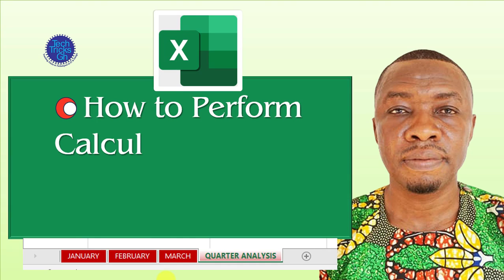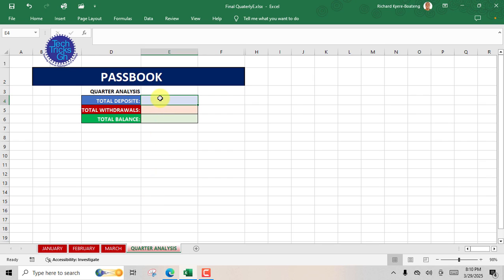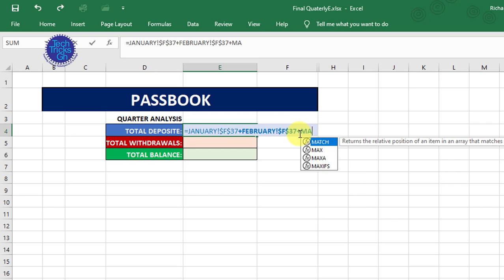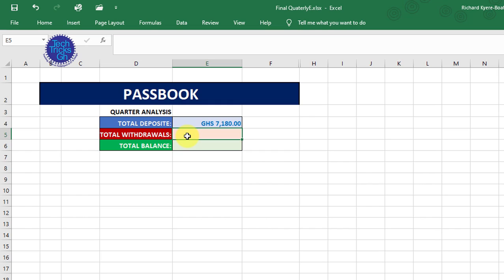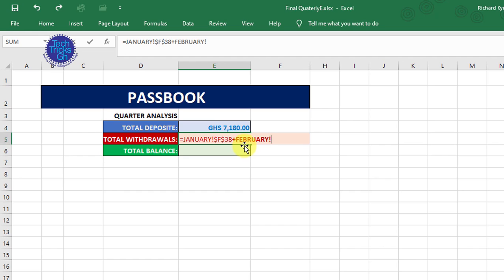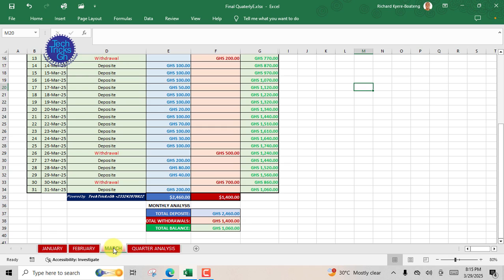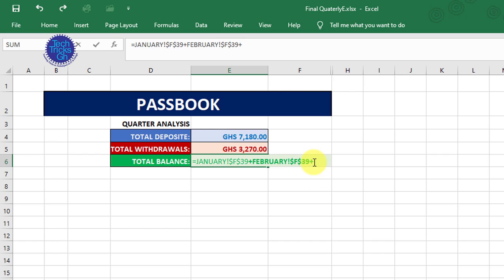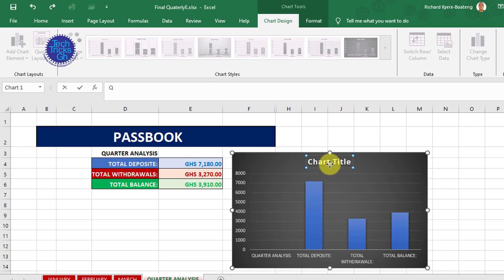How to Perform Calculations Across Multiple Worksheets || TechTricksGh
Performing calculations across multiple worksheets in Excel allows users to consolidate data, perform comparative analysis, and streamline complex financial or statistical computations. By using formulas such as SUM, AVERAGE, and VLOOKUP with sheet references, users can efficiently link data from different sheets. Techniques like 3D referencing and structured cell linking help automate calculations, reducing errors and saving time. This guide explores step-by-step methods to perform cross-sheet calculations, ensuring accuracy and efficiency in data management.